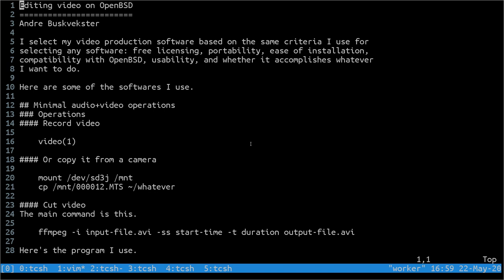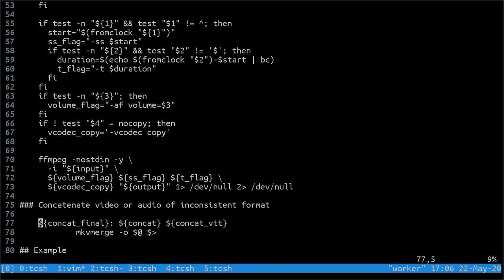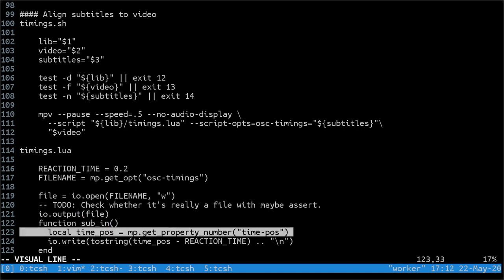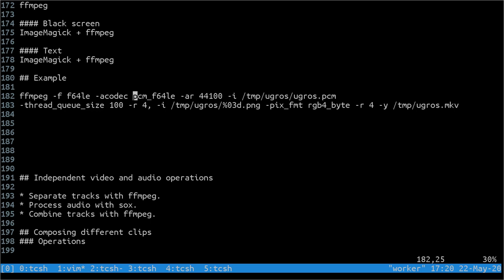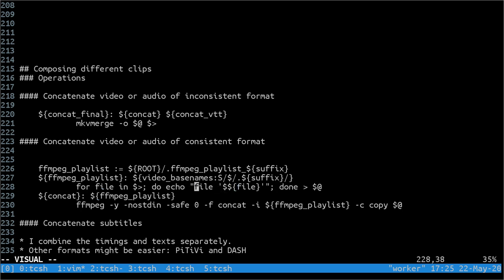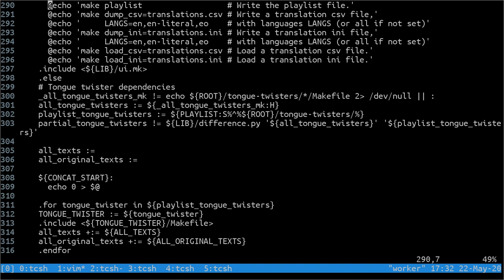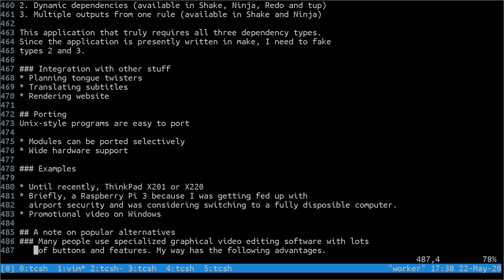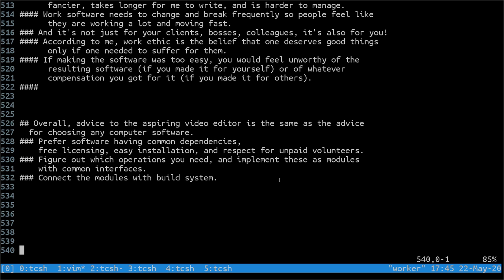Editing movies on OpenBSD: Andre Buskvekster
Of course you can make movies on OpenBSD! I will touch on many tasks related to video production, including planning, recording, editing of video tracks, editing of audio tracks, composition of subtitles, alignment of different tracks, translation of subtitles, encoding, publishing, and version control.

Through examples of videos that I have edited on OpenBSD, I will demonstrate some of the specific programs that I use for the above tasks and will comment on alternative programs that are available for OpenBSD. Here is a non-exhaustive list of programs that I use for editing video: vim, make, ffmpeg, mkvmerge, mpv, sox, aucat, bc, fossil, borgbackup, R, Python, ImageMagick, and custom Unix-style utilities.

While my focus is on showing you how to edit videos, I will also comment on why I prefer these softwares to popular alternatives. Some of these popular alternatives are proprietary, but comments will go beyond the problems that are created directly by proprietary licensing.